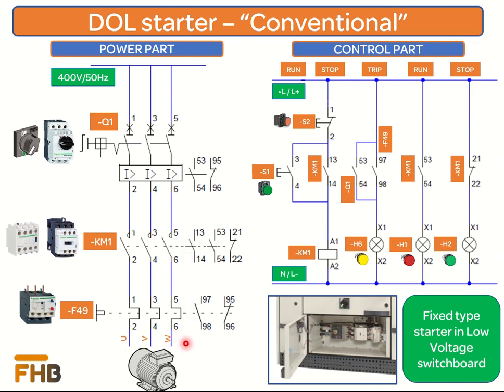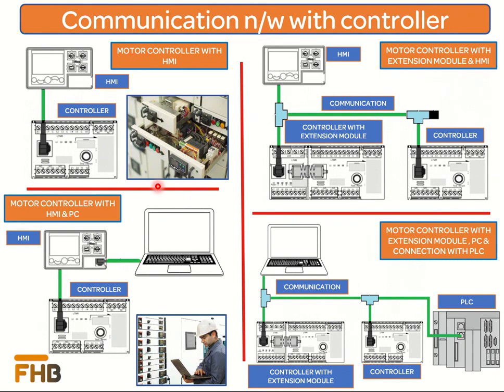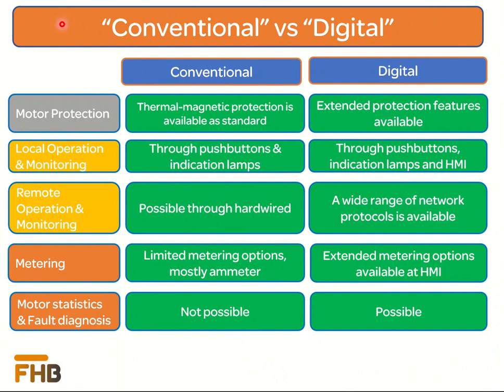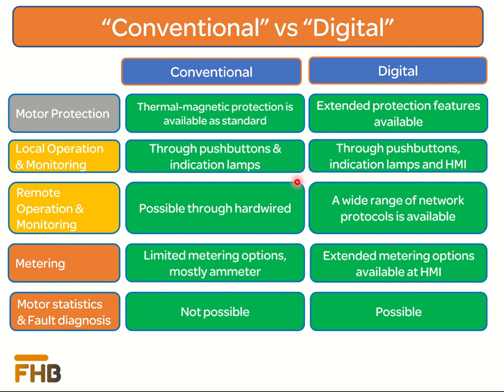DOL Starter Connection | Farrukh Habib - FHB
In our video we have discussed one of the starting techniques of the industrial motors and that is the Direct On-Line or DOL starter.

In the first part of the video we will try to understand the electrical schematic diagram of the DOL starters with the conventional components and with the digital motor controller.

In the next part of the video we will discuss about the different communication options which are available with the digital motor controller along with the comparison between the conventional and digital designs.